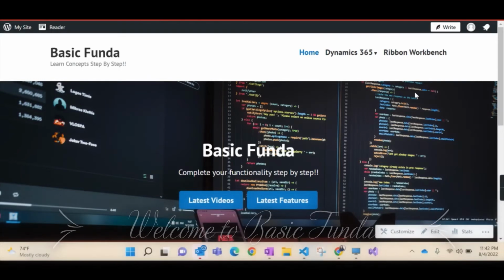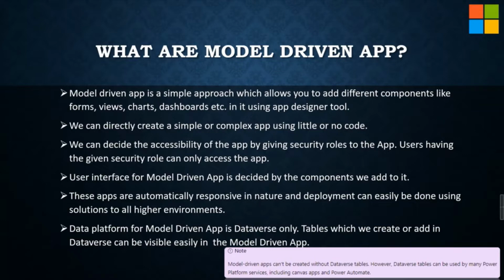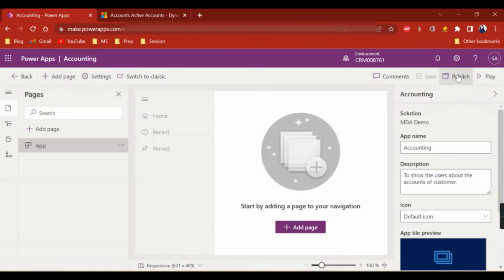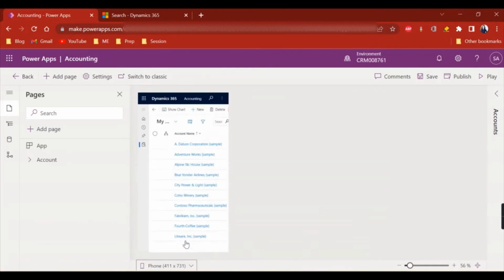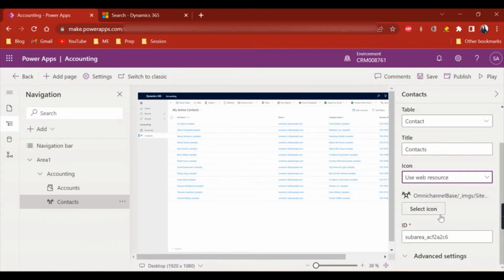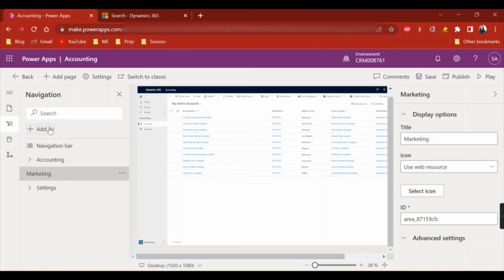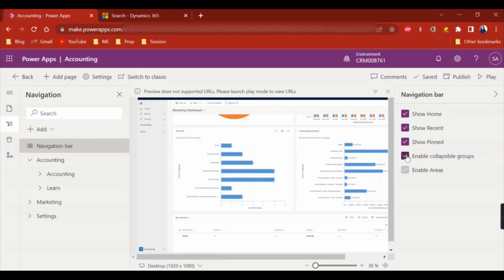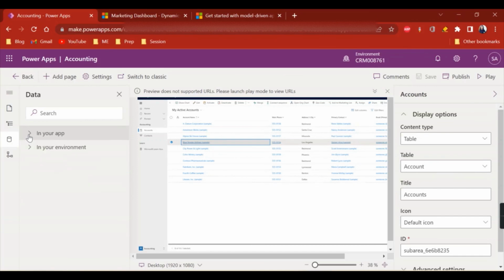Model Driven App || Step by Step Tutorial from Scratch till Advance Level - Part 1 || Navigation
In this video we will learn Model Driven App from Scratch till the Advance Level. In this video I have covered the Introduction part and the Navigation part.

2:15 : From here Introduction and Navigation part starts.